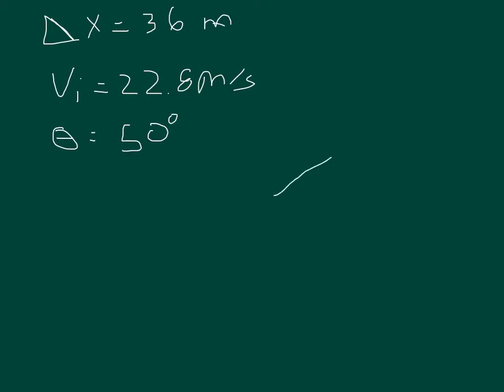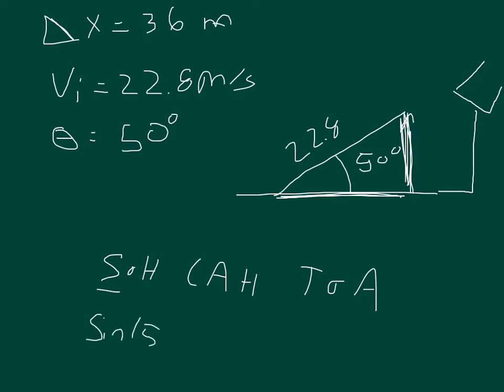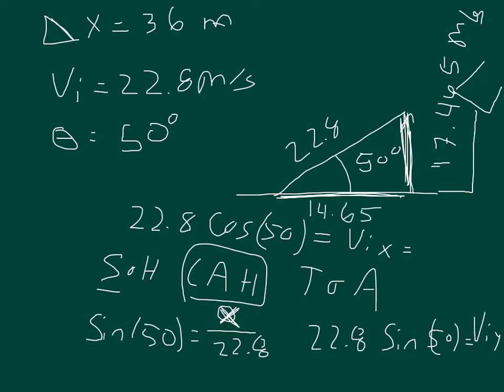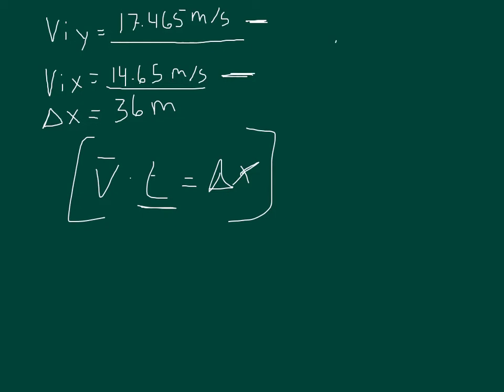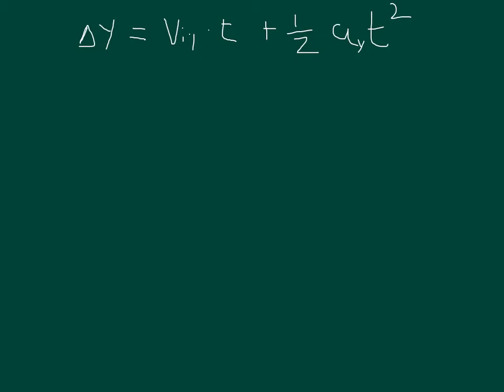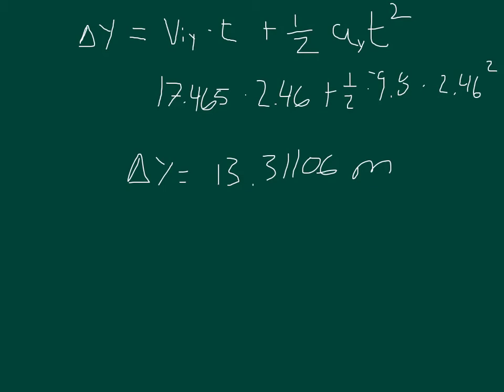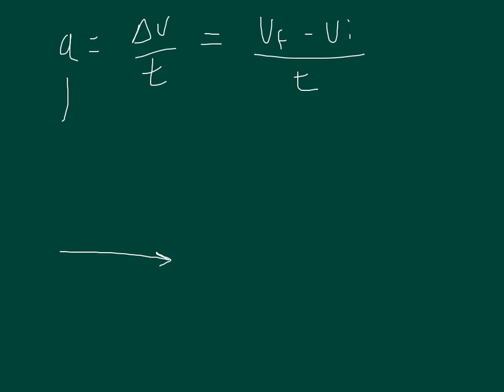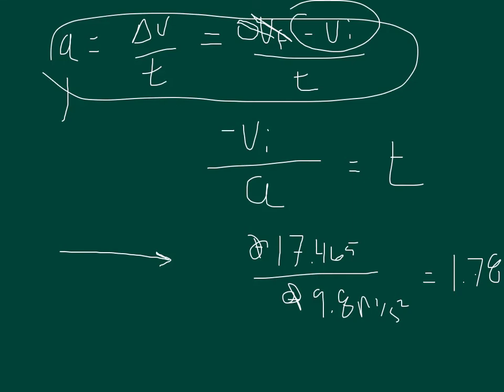Physics Web Assign Ch 3 #15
A place-kicker must kick a football from a point of 36.0 m (about 40 yards) from the goal. Half the crowd hopes the ball will clear the crossbar, which is 3.05 m high. When kicked, the ball leaves the ground with a speed of 22.8 m/s at an angle of 50.0 degrees to the horizontal.

a). By how much does the ball clear or fall short (vertically) of clearing the crossbar? (Enter a negative answer if it falls short).
______m

b). Does the ball approach the crossbar (and cross above or beneath it) while still rising or while falling?
--Rising
--Falling